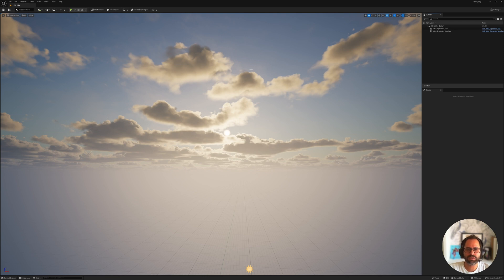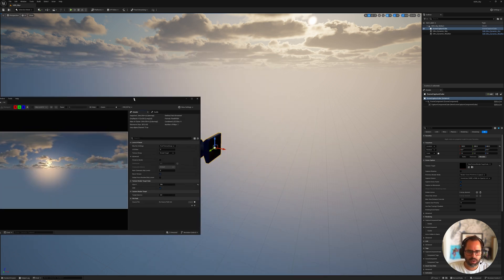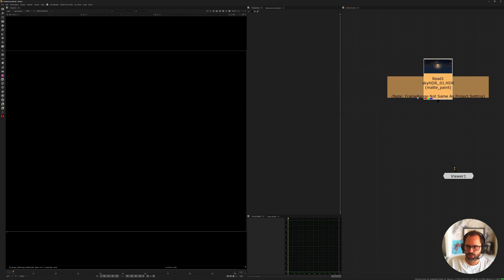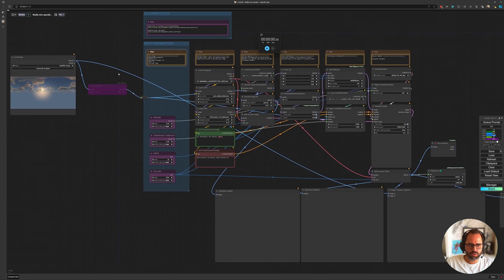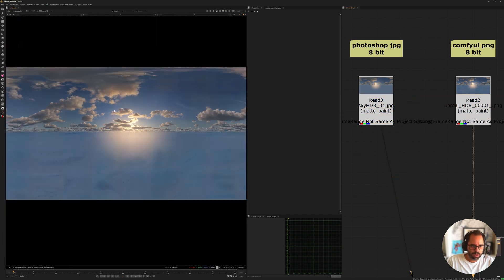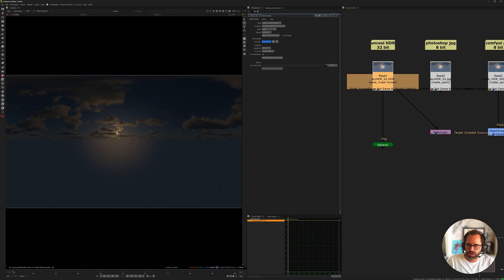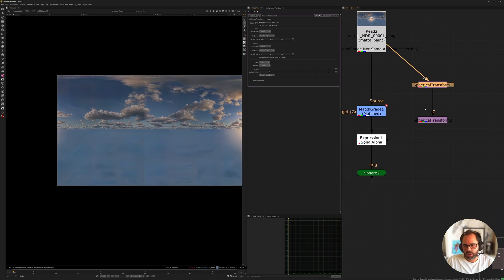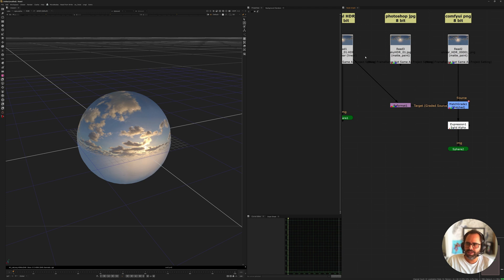Render HDRIs With Unreal And Upscale Them With Comfyui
Ultra Dynamic Sky Tutorial:    • Ultra Dynamic Sky - Product Video + Q...

00:00 Intro
00:33 Unreal - Capture HDR
03:39 Nuke - Looking at the render
04:25 Photoshop - Convert HDR to JPG
05:11 Comfyui - Ehance and upscale
07:00 Nuke - Restore high dynamic range
09:28 Nuke - Solving the seam issue
12:10 Final thoughts